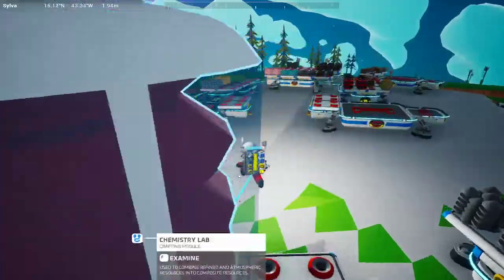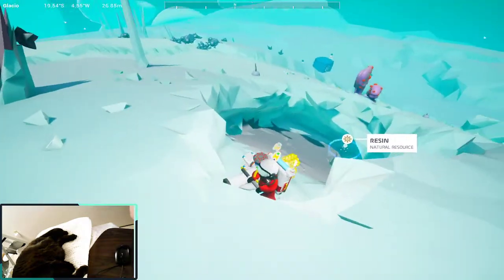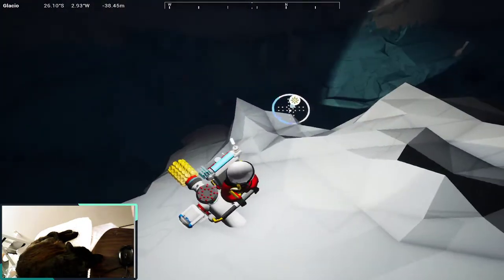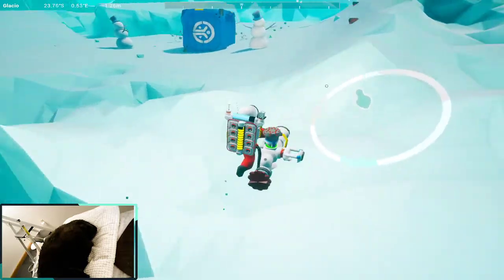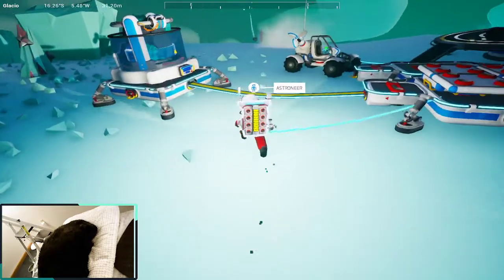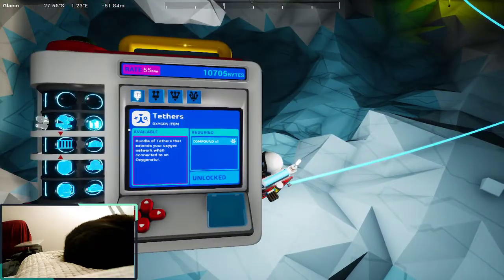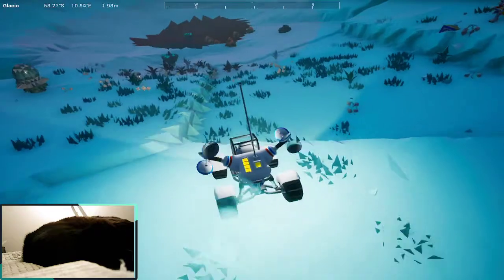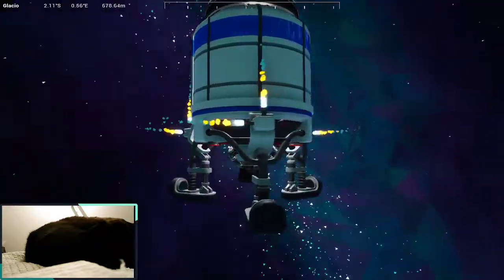Astroneer, I go to Glasio!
My streaming single player Astroneer game!

Join our gaming discord!
Search for Fields of Zen if the link doesn't work!